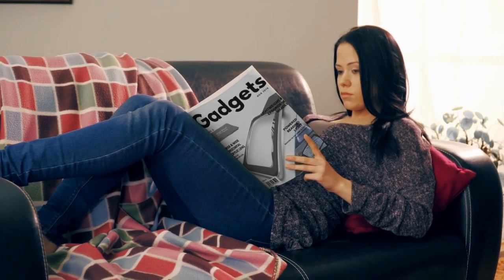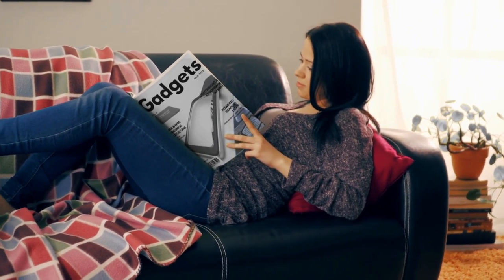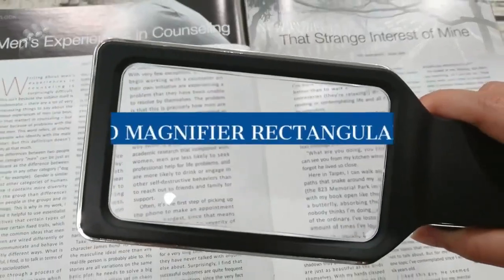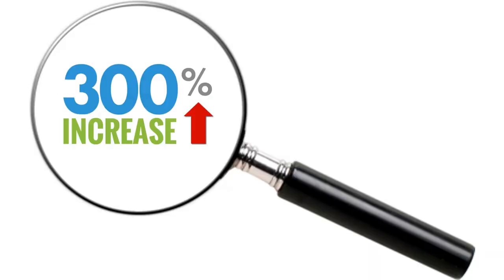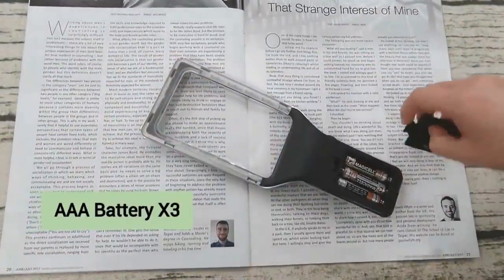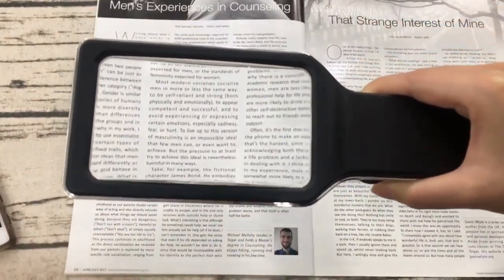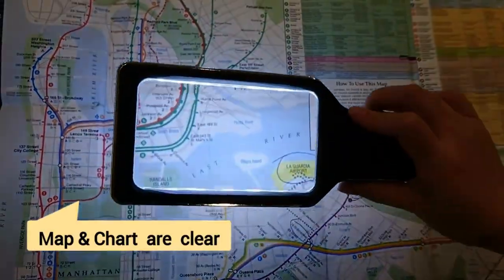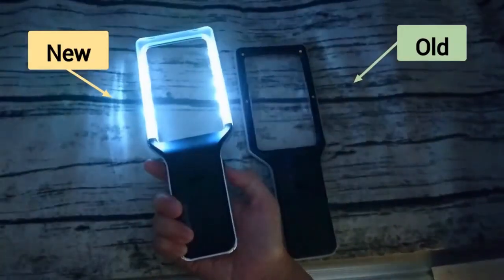The Best Reading Magnifying Glass with 10 Dimmable LED Lights-Great for Senior with Aging Eyes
👉MagniPros 3X Magnifying Glass with Anti-Glare & Dimmable LED Lights

Don't let reading small prints gets in the way, MagniPros has always been the pioneer in low vision aids industry.

This is simply the state of art reading magnifier, not only does it have 10 bright led lights but these lights can be adjusted to your desired brightness level. Making it a perfect reading buddy at night.

Product Features

Magnifies up to 300%

LED lights are 30% brighter and consume 50% less energy than traditional leds so a new set of batteries would last twice longer.

The rectangular lens simulates the way we naturally read from left to right.

Adjustable brightness level from 0% to 100%

REDUCES EYE STRAIN: This reading magnifier is ideal for anyone who strains their eyes to see words on a page or for projects that require small pieces because it magnifies and provides light without glare.

1. Our official site directly(we ship worldwide)

2. Amazon

☎️: 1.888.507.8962 x2 for Customer Service(M-F 10am-6pm, except major holidays)